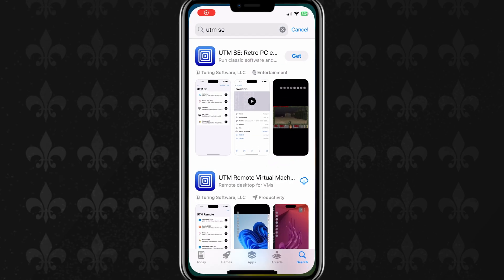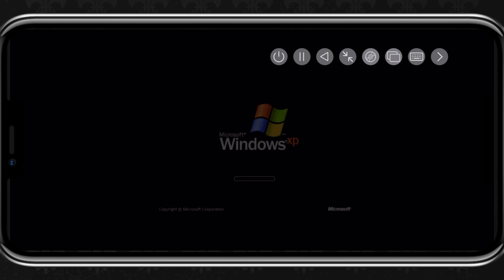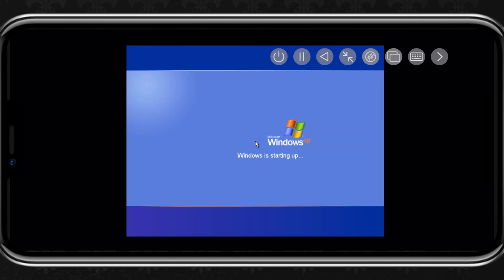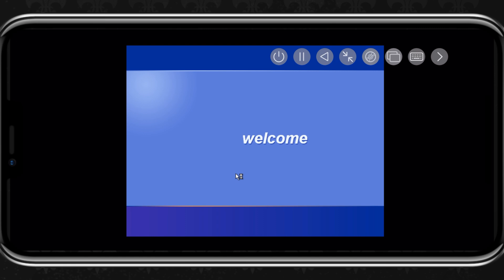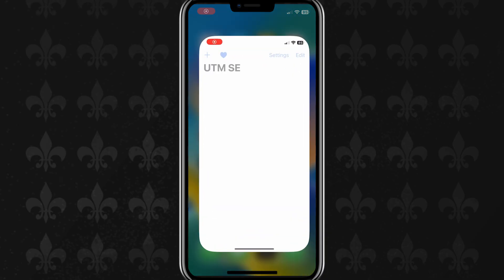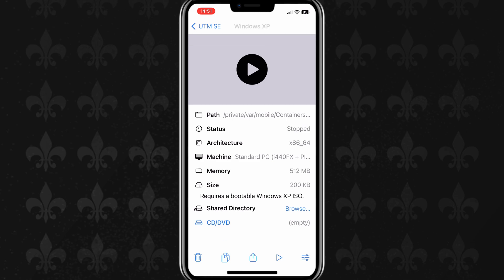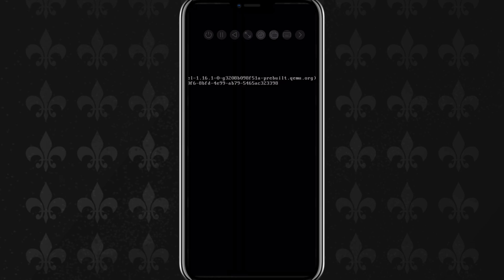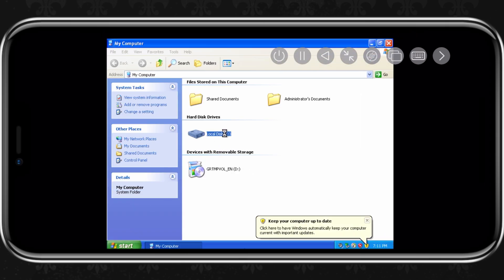UTM SE iOS Virtual Machine Now on App Store | Install Windows XP on iPhone & iPad.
In this video i will show you how to install windows xp on your iphone or ipad with UTM SE .
UTM SE: Retro PC emulator
UTM SE is a PC emulator that allows you to run classic software and old-school games.

* Supports both VGA mode for graphics and terminal mode for text-only operating systems

* Emulates x86, PPC, and RISC-V architectures

* Run pre-built machines or create your own configuration from scratch

* Built from QEMU, a powerful and widely used emulator

How to Install Windows 7 on iPhone & iPad | Tiny Windows 7 on iOS with UTM iOS Virtual Machine.

UTM SE iOS Virtual Machine Games  | How to Install Games in Windows XP & Windows 7 on iPhone & iPad

How to Fix Sound & Internet on UTM SE iOS VM on Windows XP & Windows 7 on iPhone & iPad

windows on iphone
install windows xp on iphone
virtual machine
windows xp on ios
windows xp
how to install windows xp on iphone
windows on ipad
windows on ios utm
run virtual machine on ios
how to create a windows virtual machine on iphone
utm
run windows on ipad
run windows on iphone
windows xp mac utm
utm mac windows xp
utm on iphone
how to install windows vm on iphone
windows xp m1 mac utm
utm m1 mac windows xp
how to run windows on iphone
utm se on App Store
utm se on iPhone